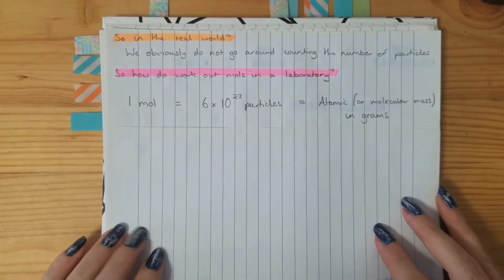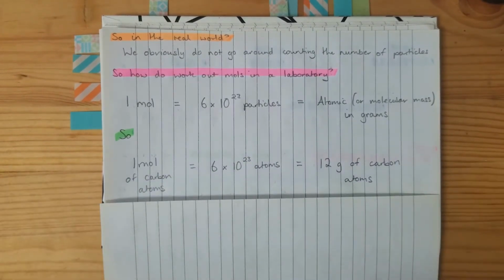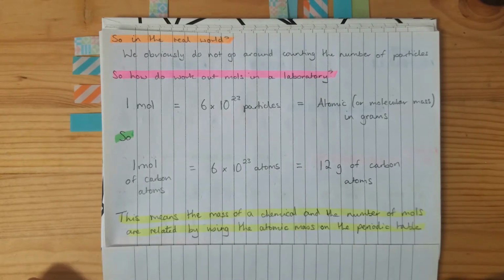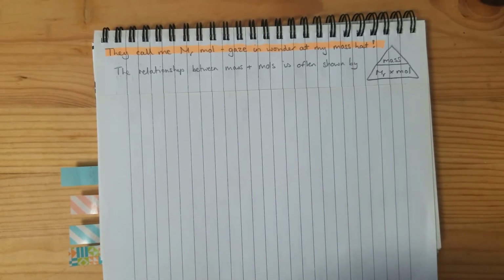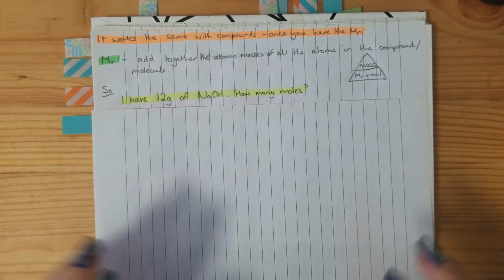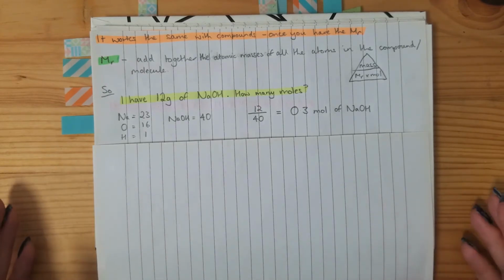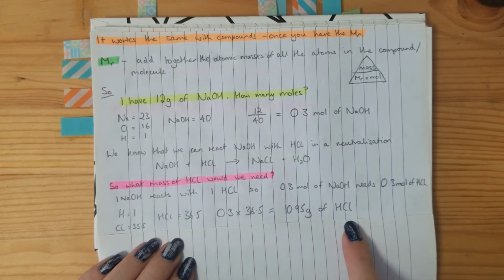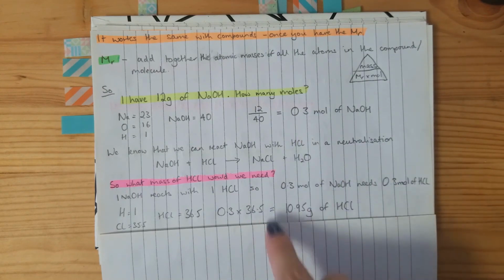Mr Mol wears a Mass Hat